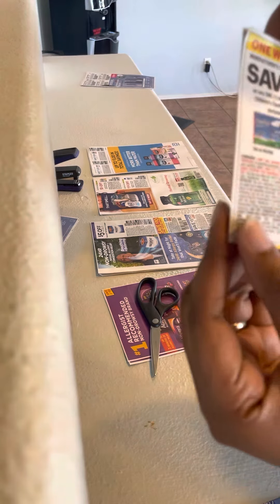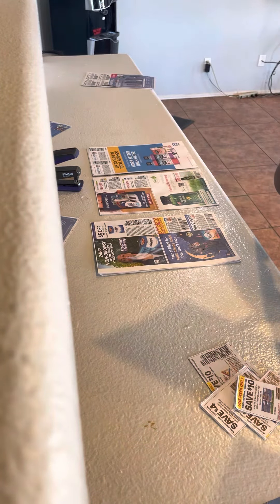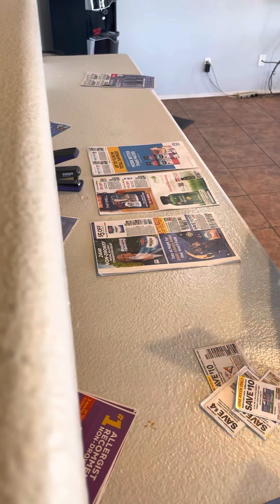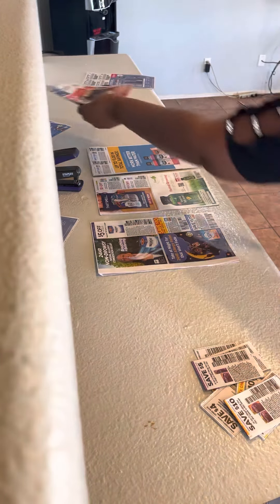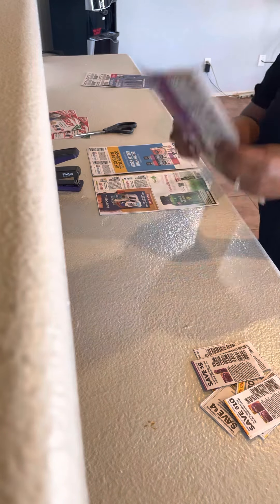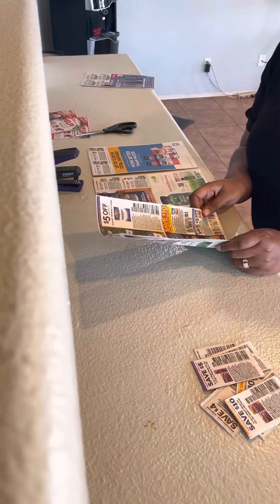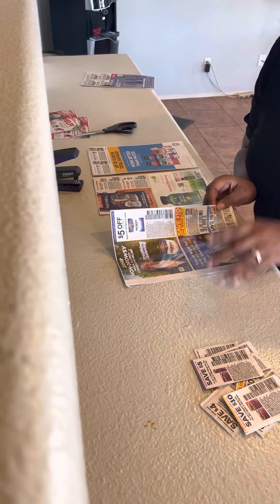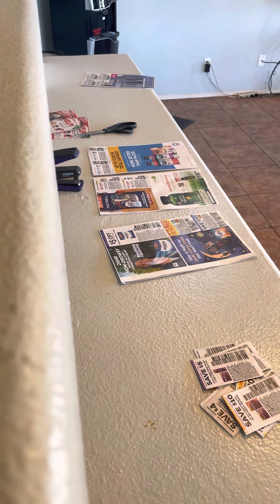Video #5 couponing for beginners. I will redo this one 😂